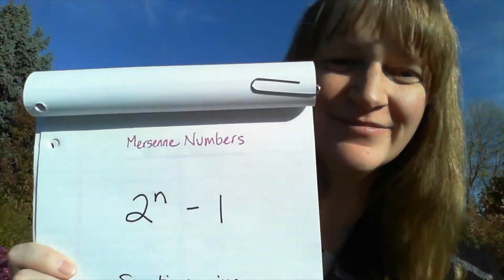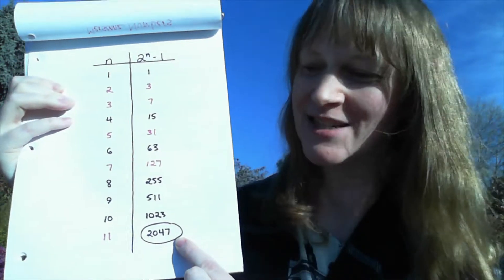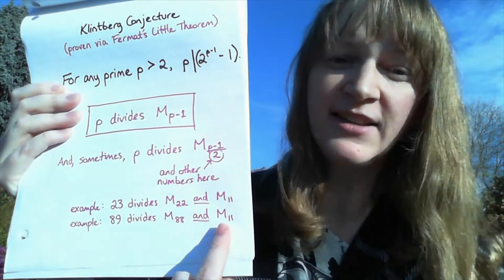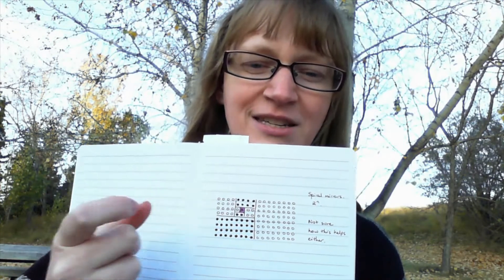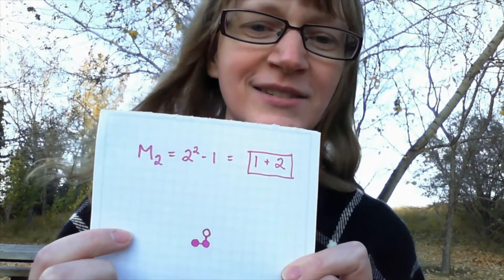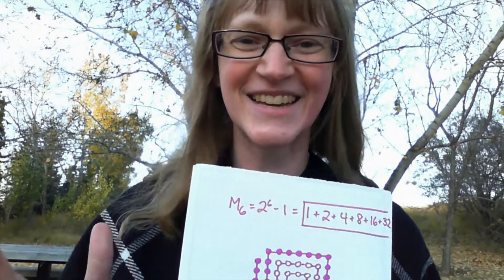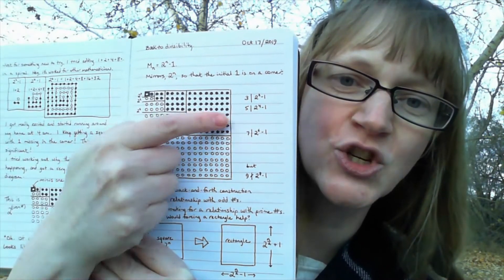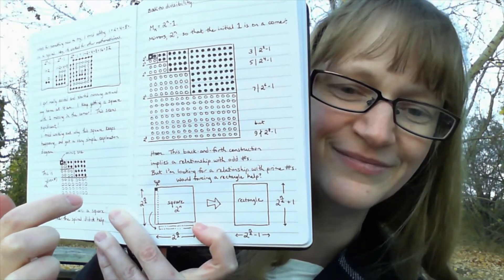Mersenne Numbers and Almost Rectangles | Pwime Numbewednesdays | Ep. 5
Composite Mersenne Numbers must have a pattern showing why they're composite... right?  Can we look at their factors?  Can we visually look?  Can we try rectangles??  In this video, we scratch the surface.